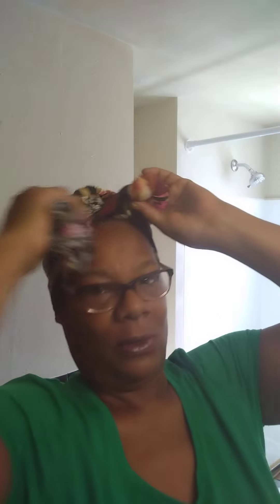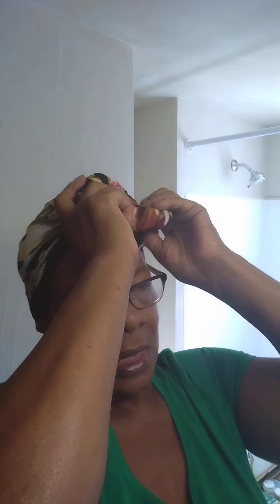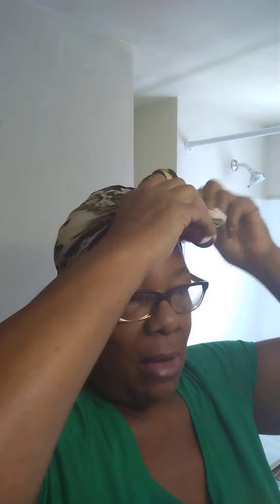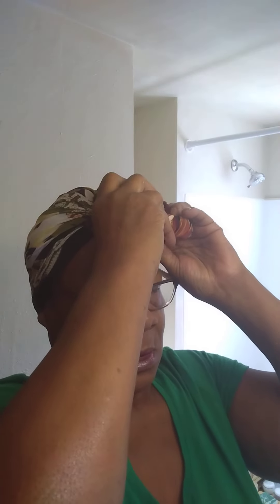Announcement! New Release!!!!!!!!thirddaysoapsgarden thirddaysoapsgardens The holidays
Watch the facial application Monday, October24th 7pm. Live! On YouTube. Beauty and Aging Part 2.